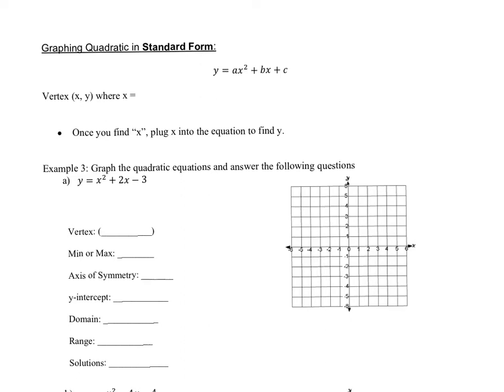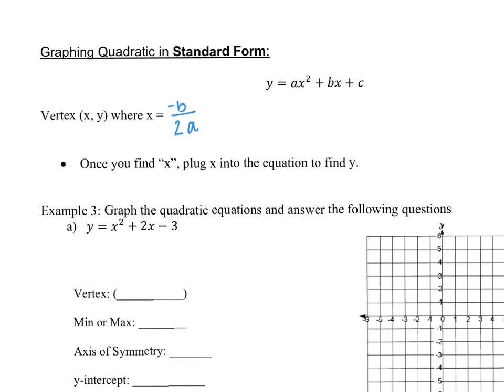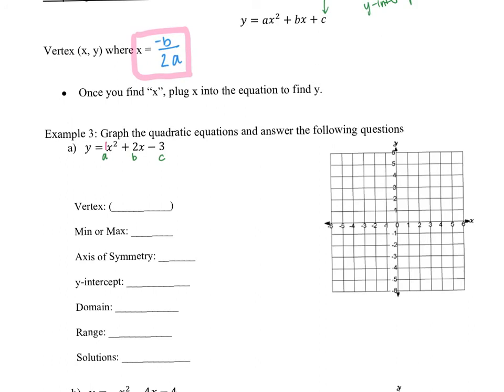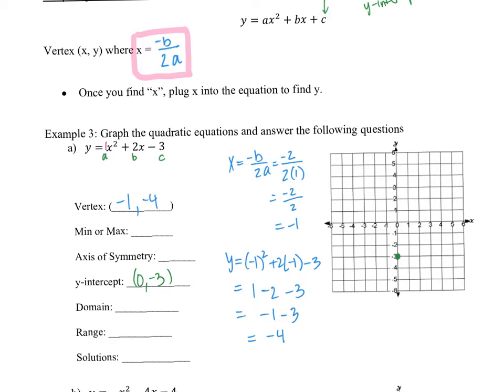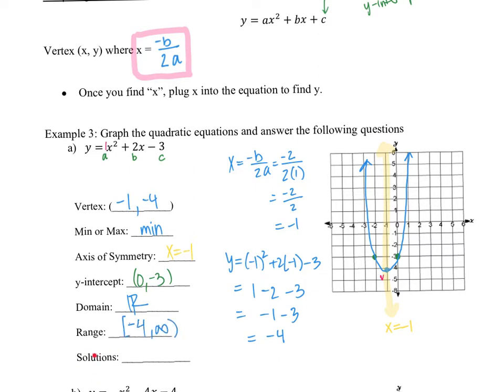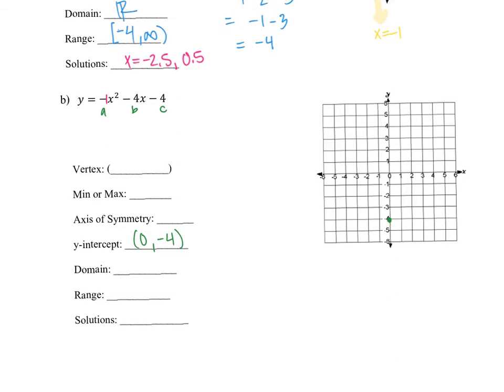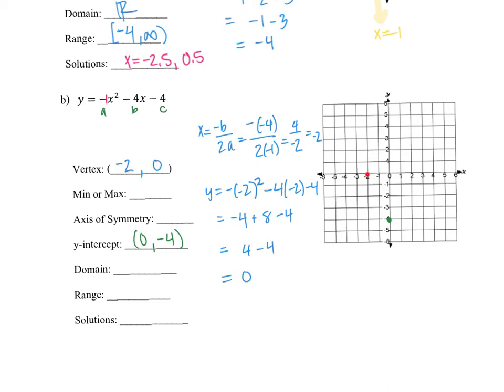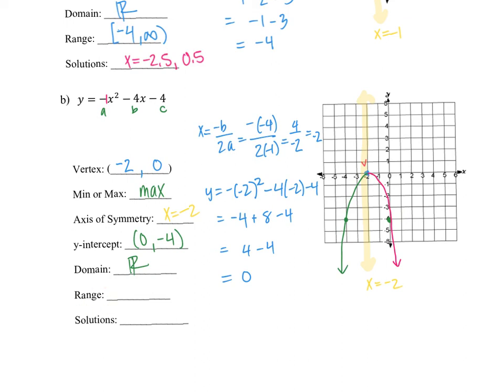Graphing Standard Form